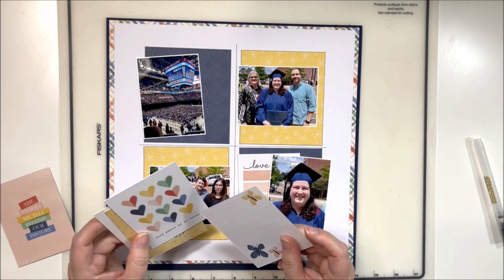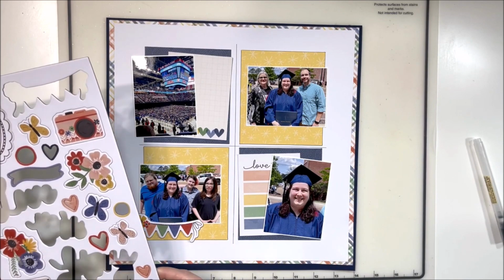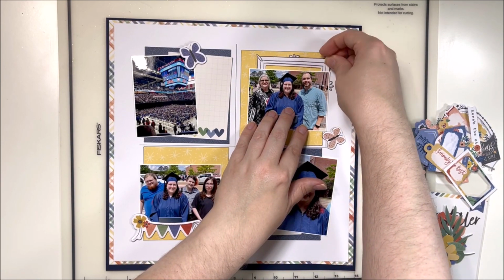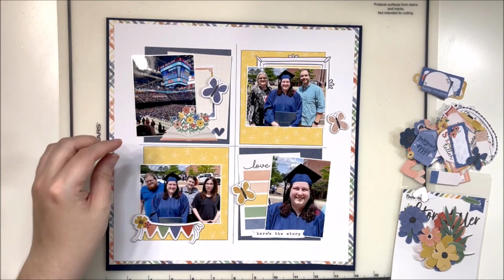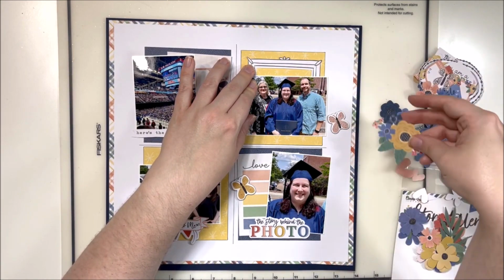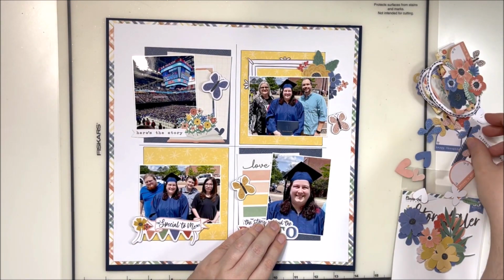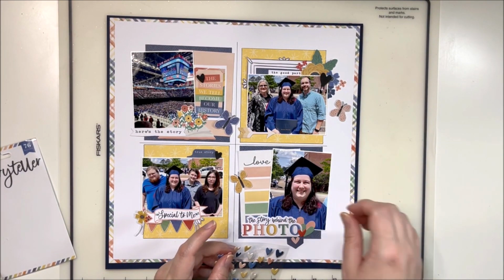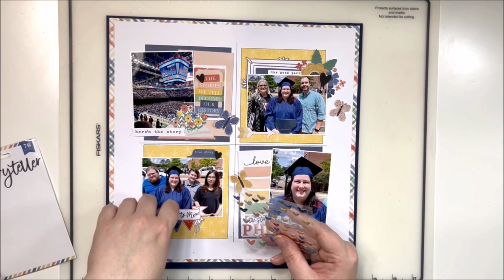Special To Me | Storyteller Collection | Laura Alberts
Graduation photos were the perfect choice to use with the Storyteller collection! What a story to tell, twenty years in the making!